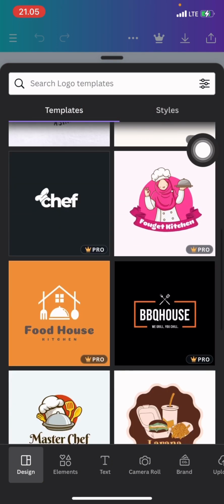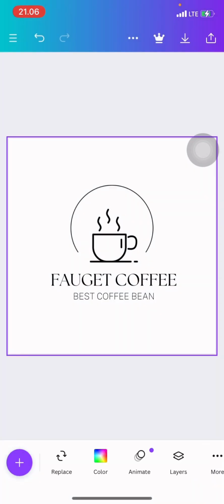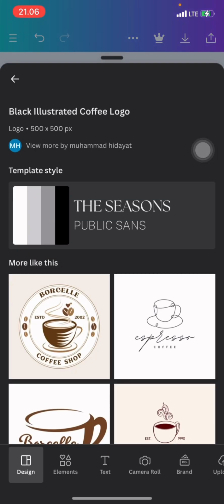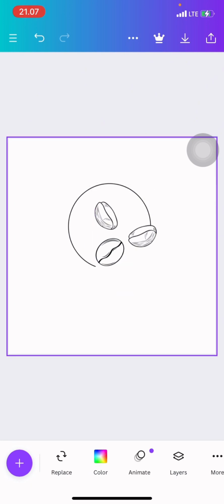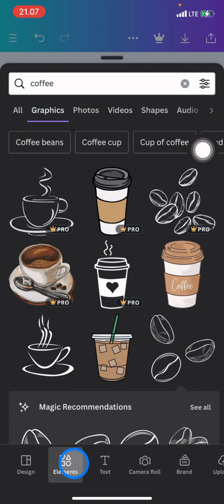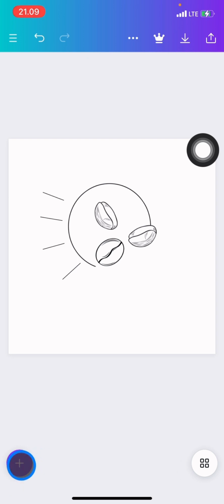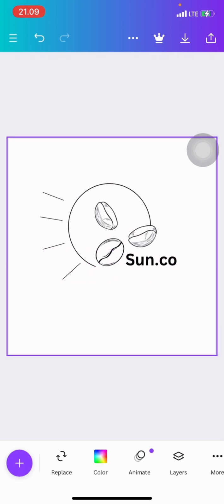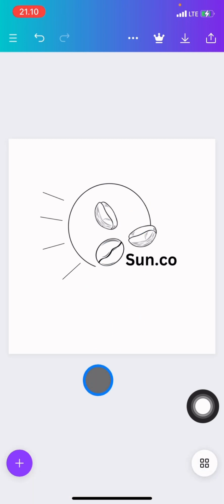Make Your Own Logo for Your own Brand! How to Create a Design Logo for Brand by Canva?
Wonderin where can you create your own logo for brand? Canva will be a best choice for editing your logo. You can find hundreds references in Canva. Here is how to edit logo on Canva.